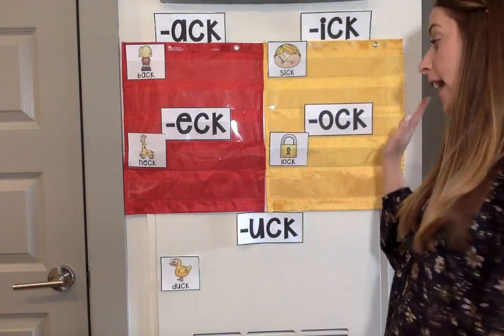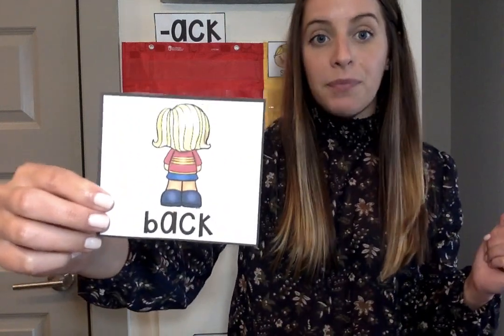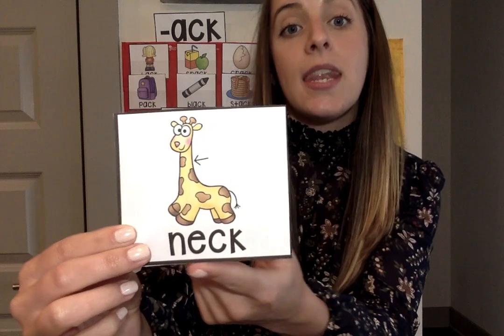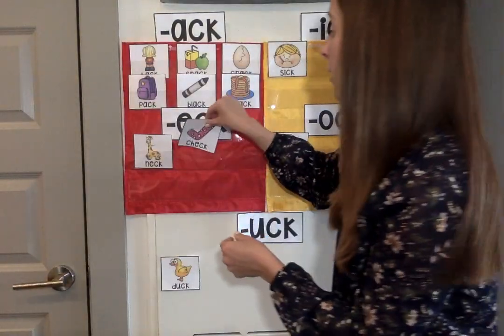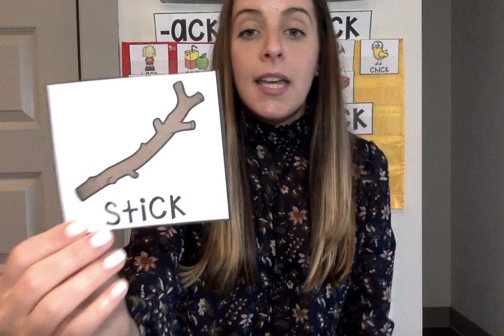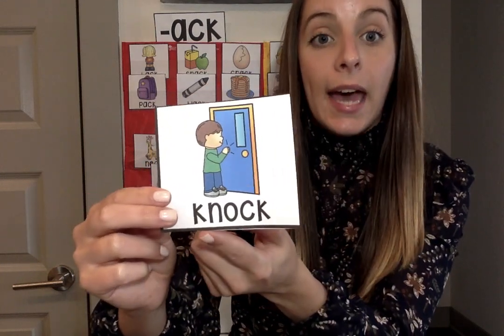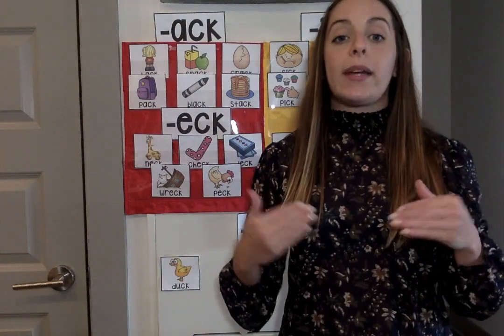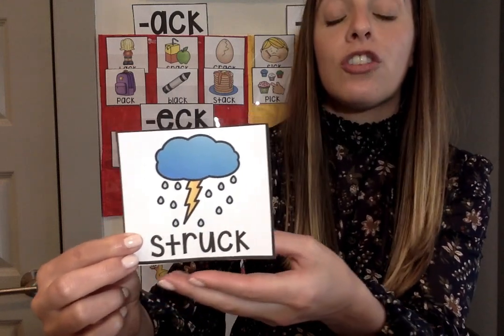Phonics Lesson "ck"